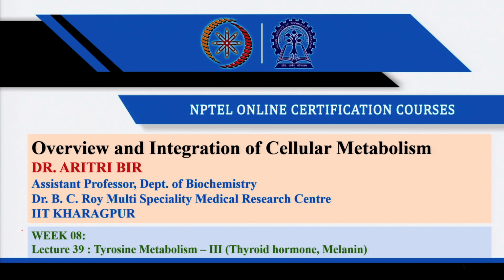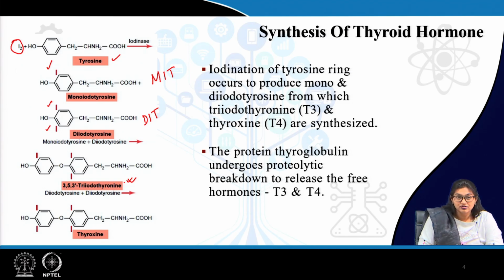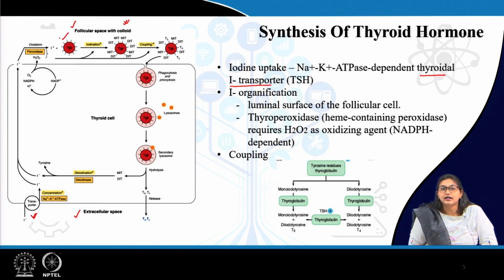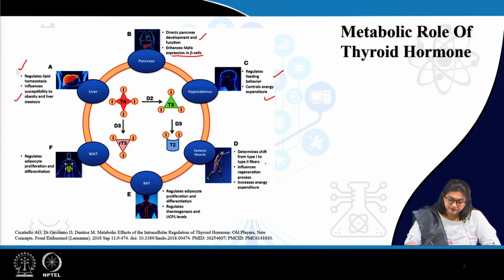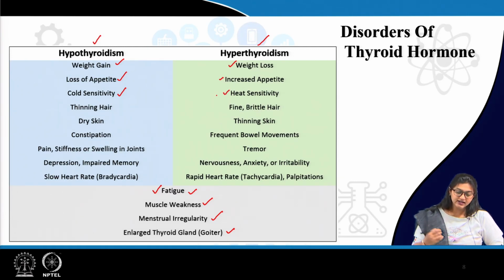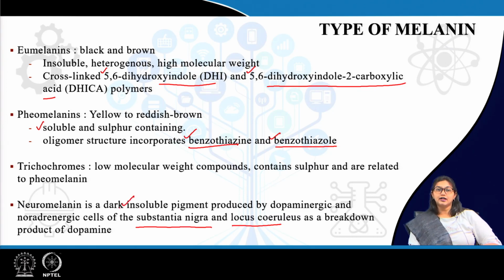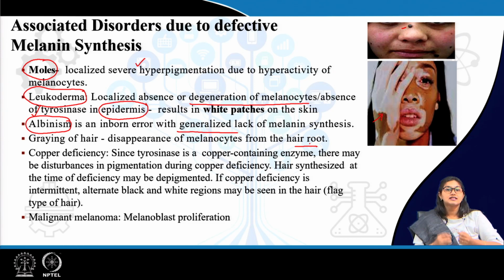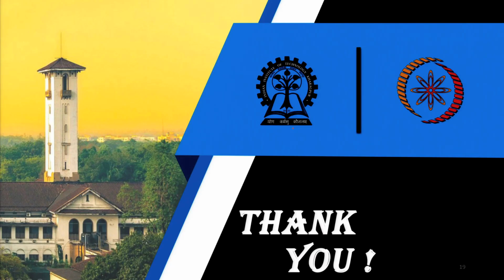Lecture 39: Tyrosine Metabolism - III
Concepts Covered: Metabolism of Specialized products from Tyrosine-Thyroid Hormones, Melanin
Disorders of Tyrosine Metabolism